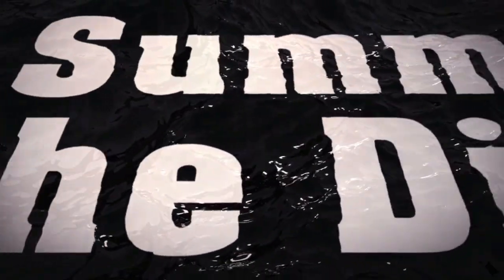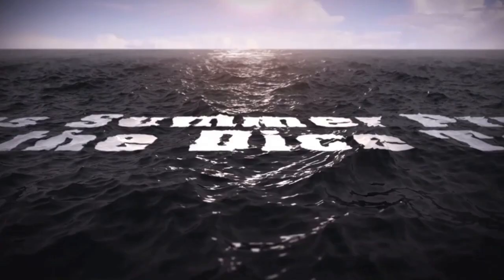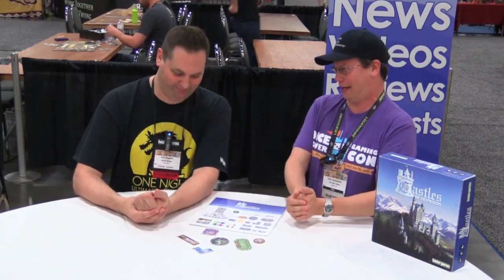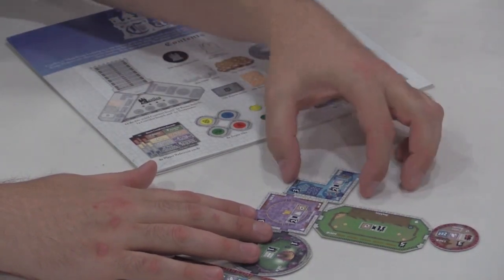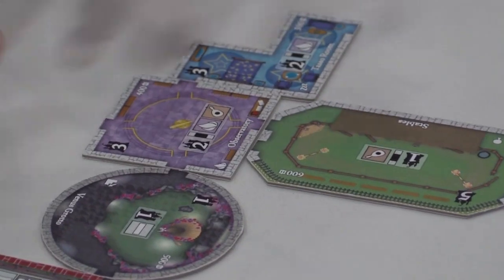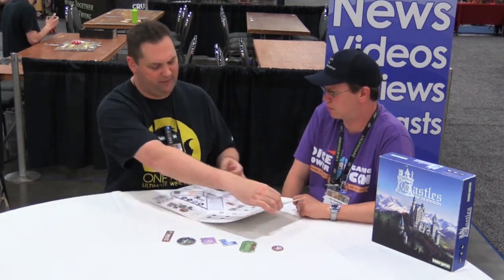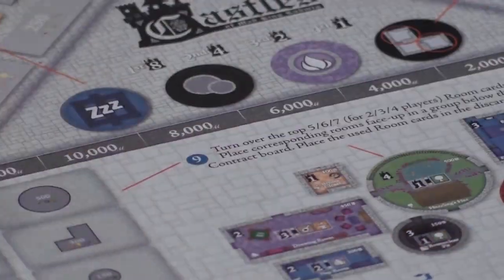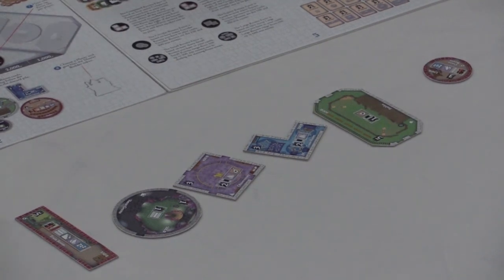Origins Summer Preview: Castles of Mad King Ludwig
The Dice Tower visits Origins 2014, gathering information on both current and upcoming games.  In this video, we take a look at Castles of Mad King Ludwig by Ted Alspach from Bezier Games